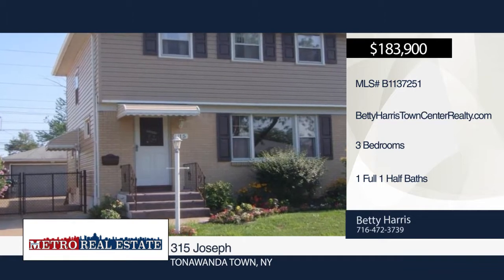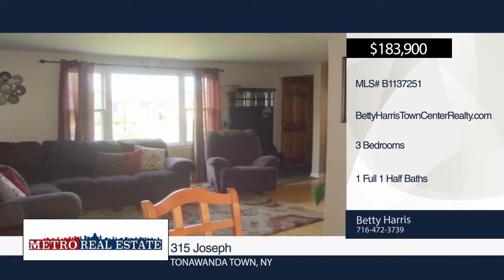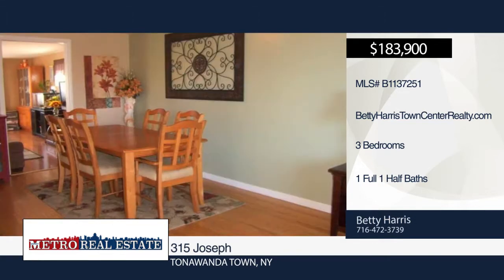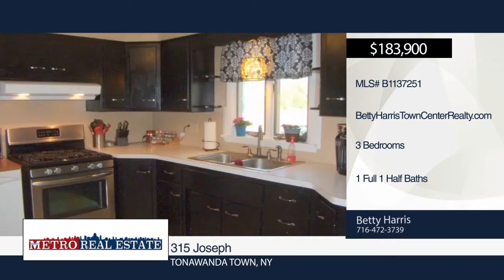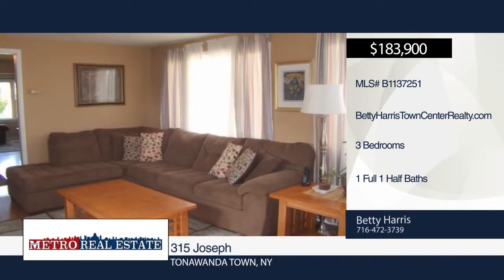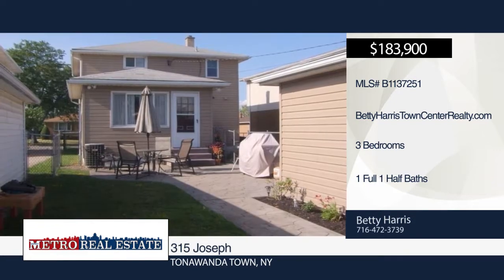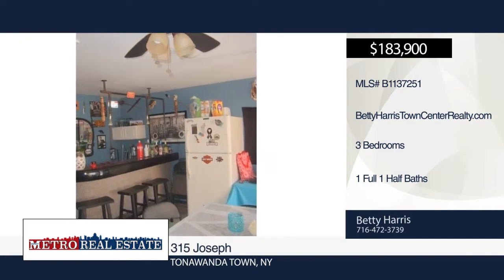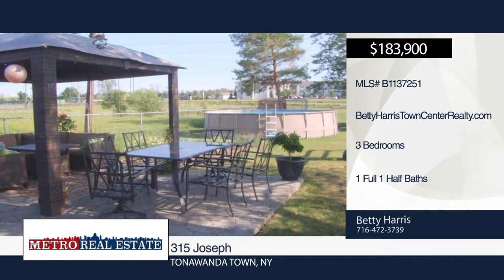315 Joseph Tonawanda Town, NY | MLS# B1137251 | MetroRoberts.com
315 Joseph, Tonawanda Town, NY

CHARM AND CURB APPEAL!  BRICK DETAILED VINYL SIDED COLONIAL - DEEP 210' LOT - TASTEFULLY DECORATED - FORMAL LIVING, DINING ROOMS, HARDWOOD FLOORS - SNACK BAR DARK WOOD KITCHEN/STAINLESS STEEL HARDWARE.   MORNING SUN BRIGHT FAMILY ROOM & DUTCH DOOR. HALF BATH - UPSTAIRS, 3 BEDROOMS,  FULL BATH - BATHS UP-DATED -  BEDROOMS OFFER DOUBLE CLOSETS  - MASTER IS IN 2ND BEDROOM . STAMPED CONCRETE PATIOS, DOUBLE WIDE CONCRETE DRIVE - 2.5 CAR "MAN CAVE" GARAGE -SCREENED FOR SUMMER, GAS HEAT & KITCHEN APPLIANCES- WET BAR - AUTOMATIC OPERATOR - BEHIND GARAGE LARGE PATIO - CUSTOM SHED  - FENCED YARD - CENTRAL AIR - GLASS BLOCK WINDOWS - EFF. HEATING, SUMP PUMP INSTALLED - GREAT LOCATION, NO REAR NEIGHBORS - NEAR THRUWAY , SHOPPING, TRANSPORTATION.   KEN TON SCHOOL DISTRICT AND WALK TO CARDINAL O'HARA.